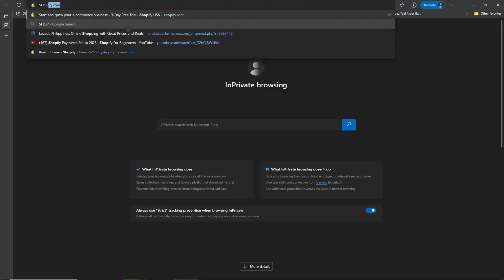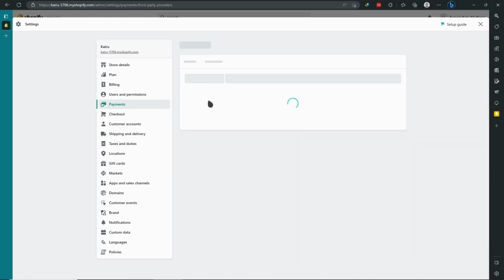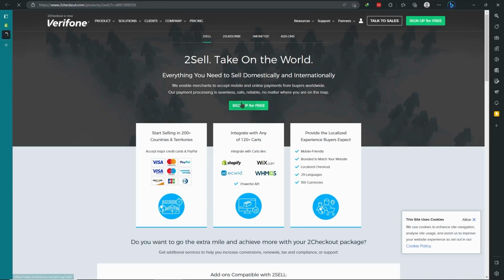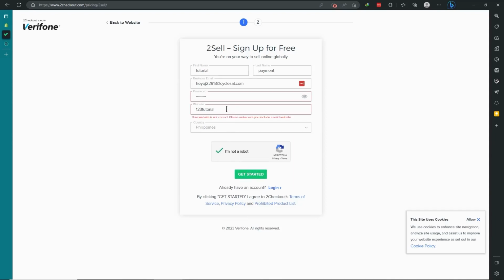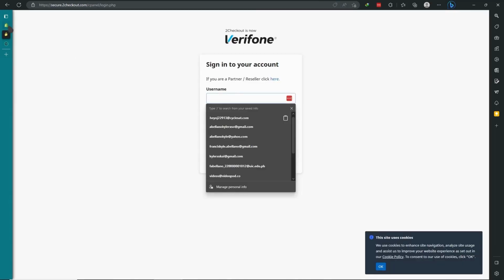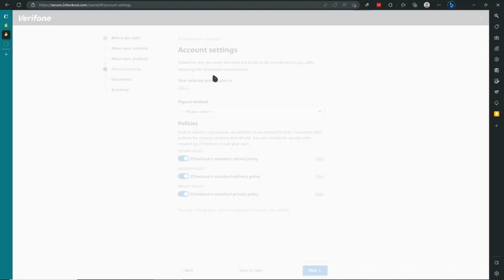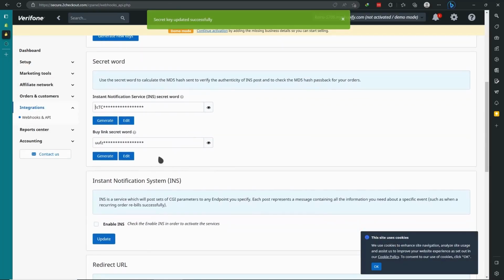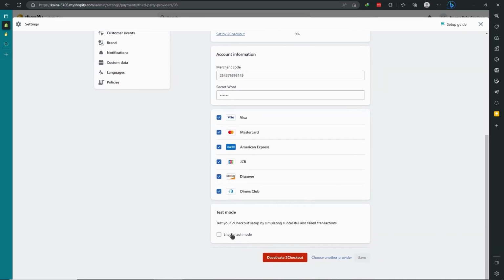Shopify Payments Setup 2023 | Shopify For Beginners (Easy)